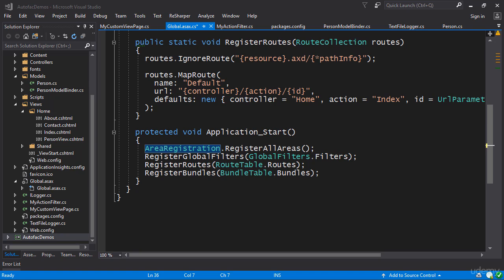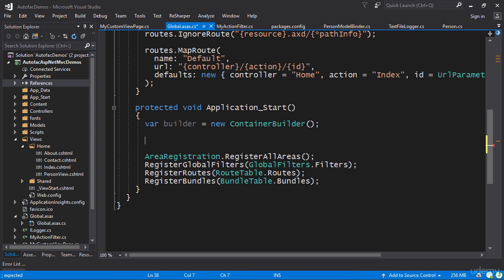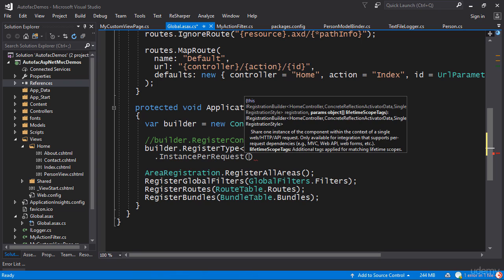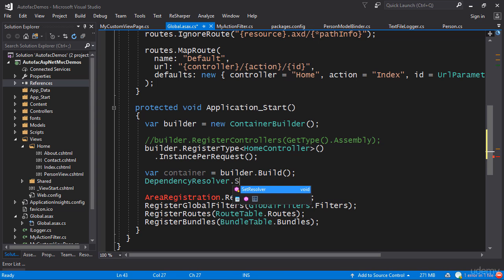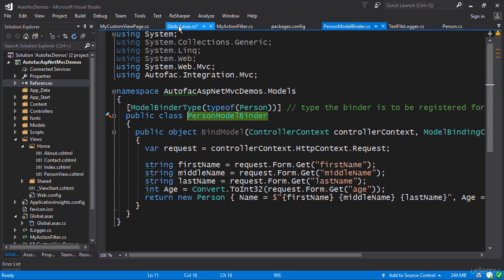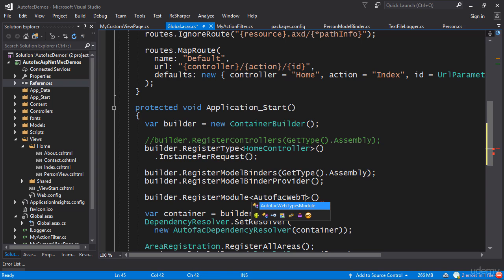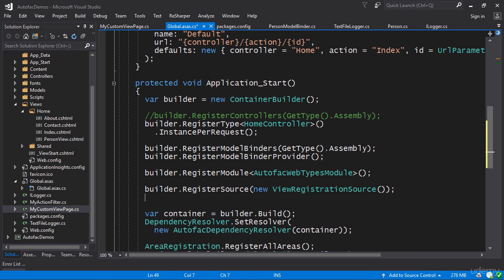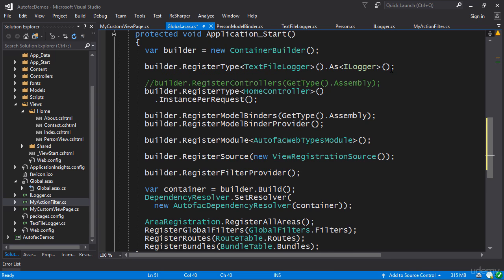053 ASP NET MVC Integration